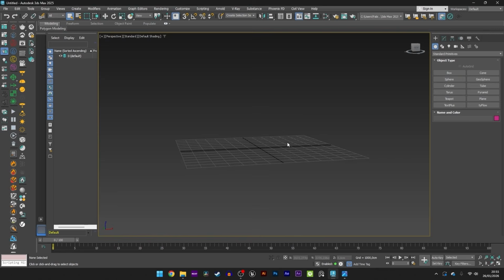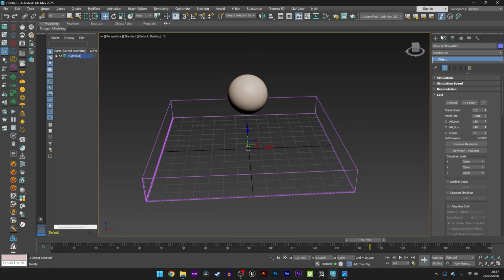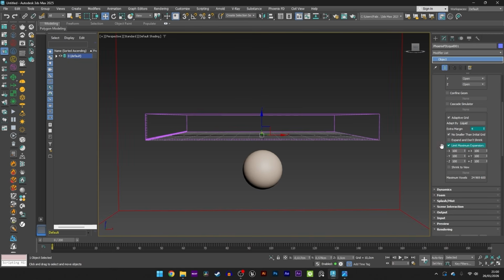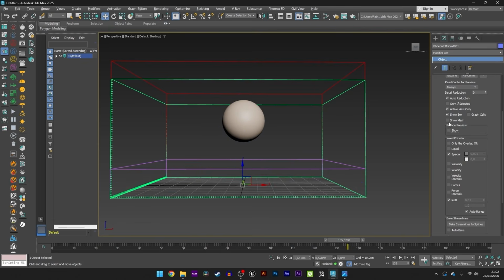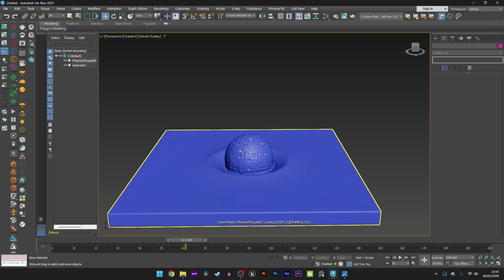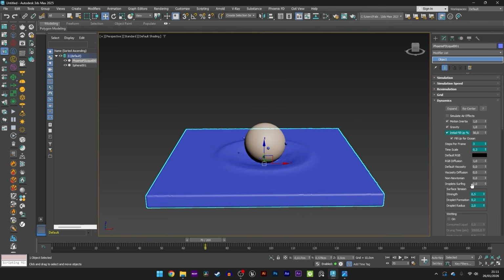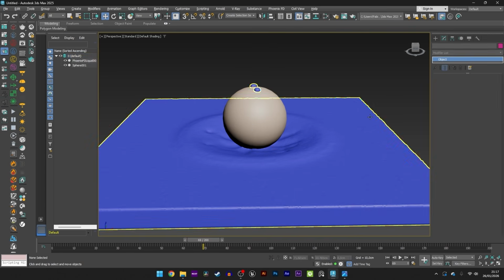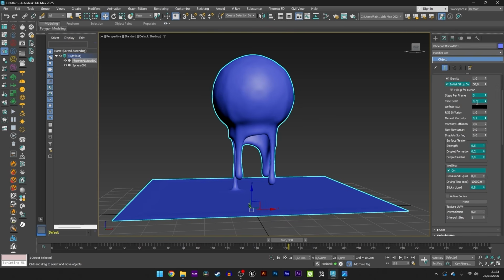Liquid Reval | Emerging from Liquid | 3dsmax x Phoenix Tutorial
In this tutorial, I’ll show you how to create a professional object reveal emerging from a liquid using Phoenix FD in 3ds Max.
We’ll focus on achieving a realistic viscous or water-based simulation, where the object smoothly rises from a fluid with convincing motion, splashes, and surface details.

This effect is widely used in product reveals, logo animations, commercials, and cinematic VFX, and I’ll guide you step by step through the full process — from simulation setup to final render.

What you’ll learn in this tutorial:

Setting up Phoenix FD liquid simulations

Creating realistic viscous or water-like behavior

Making an object emerge naturally from liquid

Adjusting surface tension, viscosity, and motion

Optimizing the simulation for clean, professional results

Tips for rendering a high-quality liquid reveal in 3ds Max

🎯 This tutorial is ideal for intermediate to advanced 3D artists, motion designers, and VFX artists who want to level up their liquid simulations and create cinematic-quality reveals.

Phoenix FD